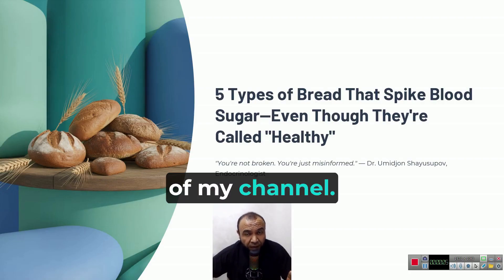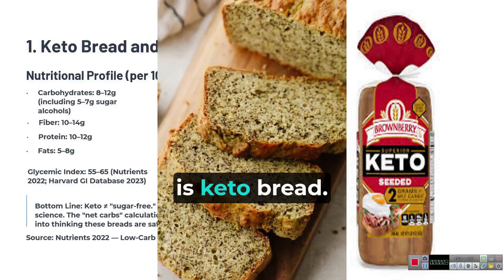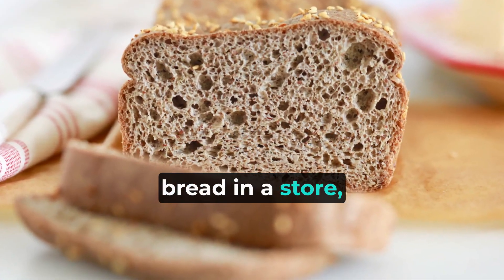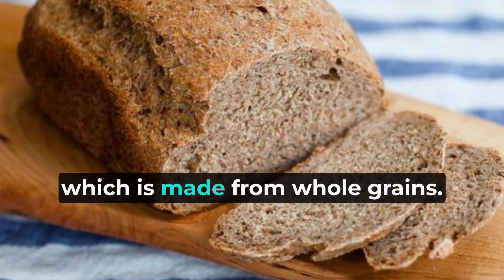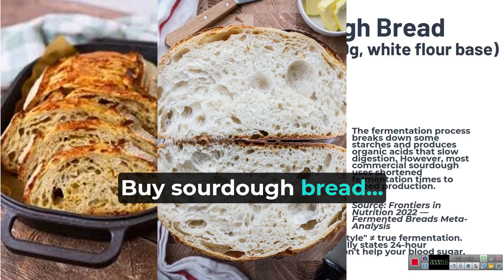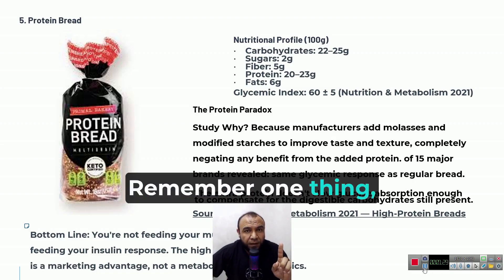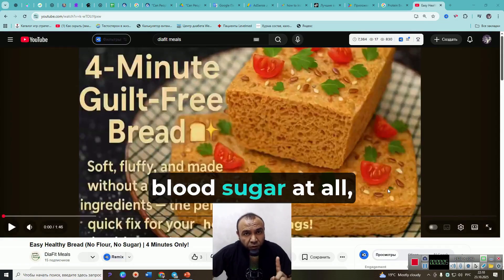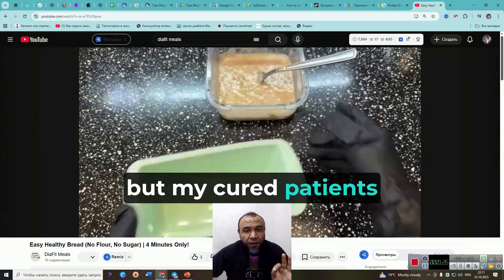The #1 Bread You Should EVER Eat For Diabetes Control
Many people believe “healthy bread” is safe for type 2 diabetes — but most of them spike blood sugar just like white bread.
In this video, endocrinologist Dr. Umidjon Shoyusupov breaks down five popular types of bread that sound healthy but quietly sabotage your remission.
You’ll learn what’s really inside each one, their macronutrient composition, and glycemic index — all backed by peer-reviewed research and authoritative sources.
🍞 What’s inside this video:
• Keto & Seed Bread — hidden carbs and sugar alcohols (GI 55–65)
• 100 % Rye Bread — when it helps and when it’s fake (GI 50–55)
• Sprouted Grain Bread — real vs sweetened “Ezekiel-style” loaves (GI 50–75)
• Sourdough Bread — the fermentation illusion (GI 55–72)
• Protein Bread — fitness marketing vs biochemistry (GI ≈ 60)
💡 You’ll see nutrient breakdowns (carbs, sugars, fiber, protein, fat) and data from:
Nutrients 2022 | Eur J Clin Nutr 2020 | Front Nutr 2022 | Nutr Metab 2021 | Harvard GI Database | USDA FoodData Central.
If you want to control your glucose, stop trusting the label and start reading the ingredients.
Your body doesn’t read marketing — it reacts to chemistry.
They told you that all bread is bad if you have **diabetes**, but is that really true? This video explains how different types of **bread for diabetes** affect your **blood sugar** levels and how to choose a **low carb bread**. Learn how to make informed **healthy eating** choices for optimal **nutrition**, and understand the impact of **bread diabetes**.

⏱️ Video Chapters (English Version)

0:00 – Intro
Why “healthy” breads often spike blood sugar.
Marketing vs. real biochemistry.

0:55 – Keto & Seed Bread
Ingredient breakdown: starches, maltitol, sorbitol.
Glycemic Index 55–65 (Nutrients 2022).
Why “keto” doesn’t always mean keto.

2:25 – 100 % Rye Bread
How to spot real rye versus colored wheat.
Macro composition + fiber details.
GI 50–55 (Eur J Clin Nutr 2020).
When rye bread actually helps stabilize glucose.

3:50 – Sprouted Grain Bread
Sprouting vs. added sugars (honey, molasses).
Macros and GI 50–75 (Front Nutr 2022).
How “Ezekiel-style” loaves fool buyers.

5:10 – Sourdough Bread
The fermentation illusion.
Short fermentation = white-bread glucose spike.
GI 68–72 (Front Nutr 2022).
Why “sourdough style” doesn’t mean metabolic benefit.

6:30 – Protein Bread
Composition: gluten isolate, molasses, potato starch.
Average GI ≈ 60 (Nutr Metab 2021).
The fitness-marketing myth exposed.

7:50 – Summary & Doctor’s Advice
Which breads are actually safer.
Why reading ingredients matters more than reading the label.

8:45 – Final Quote

“You’re not broken. You’re just miseducated.”
— Dr. Umidjon Shoyusupov